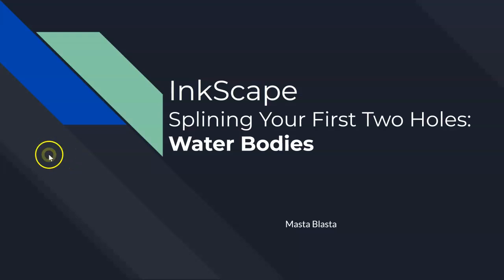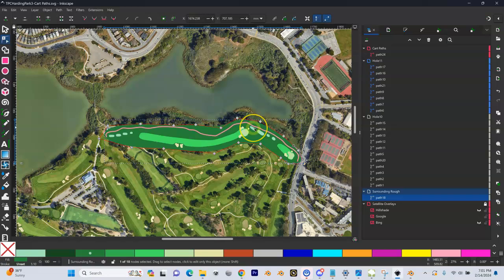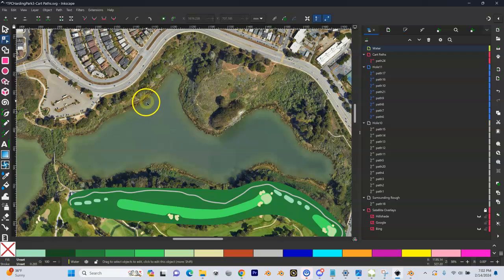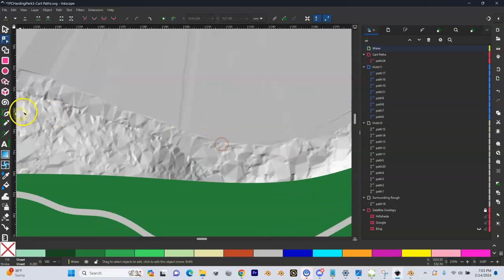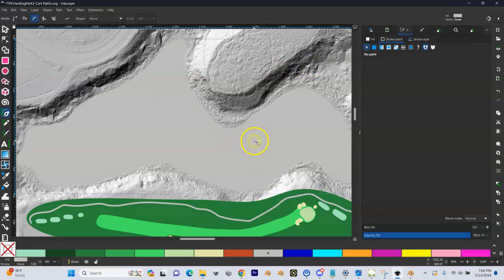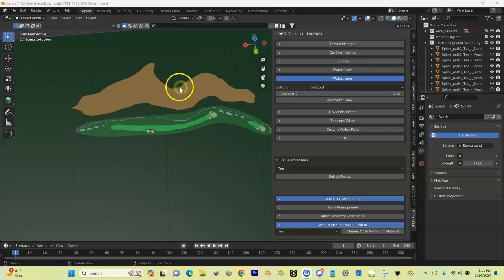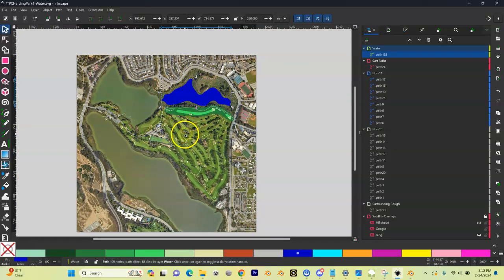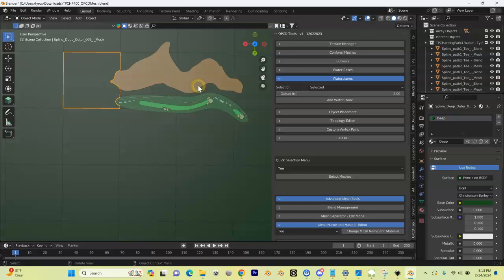Inkscape: Splining Your First Two Hole - Water Bodies(V4.1)